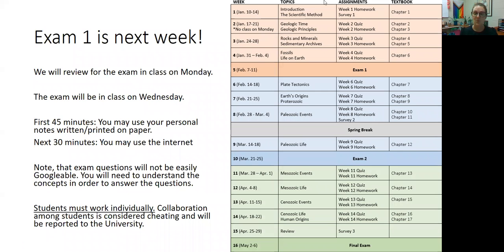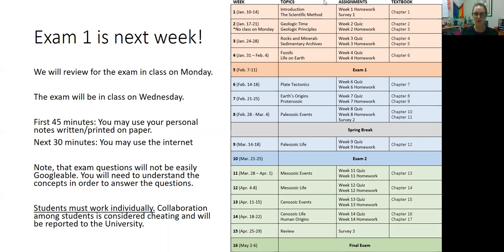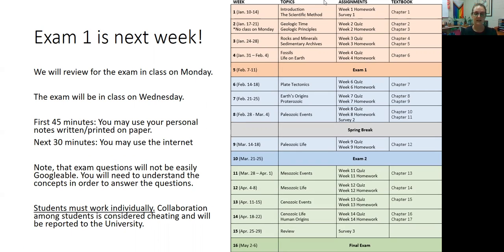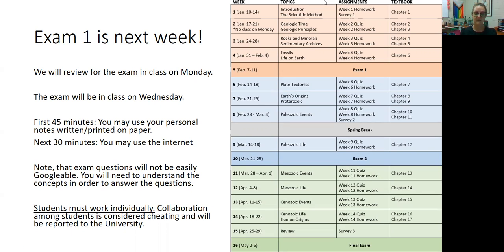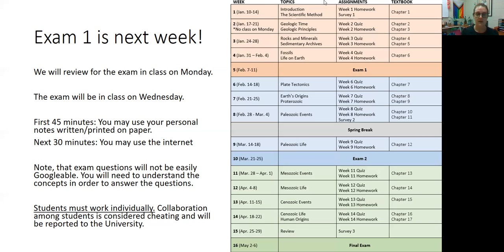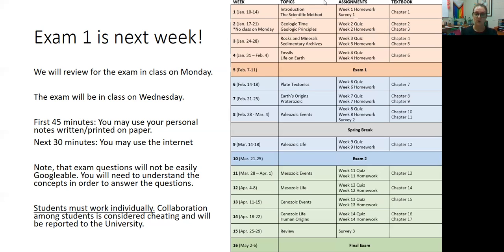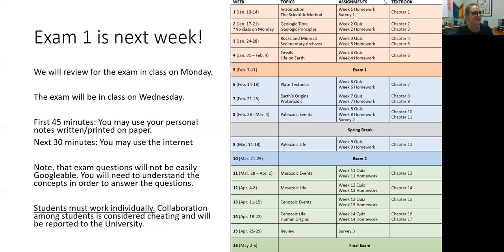4 9 Exam1